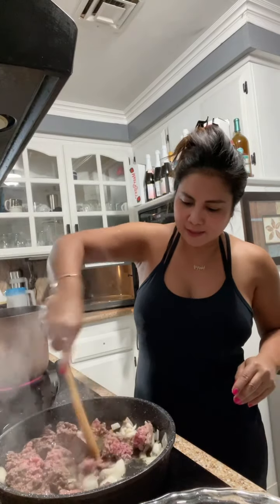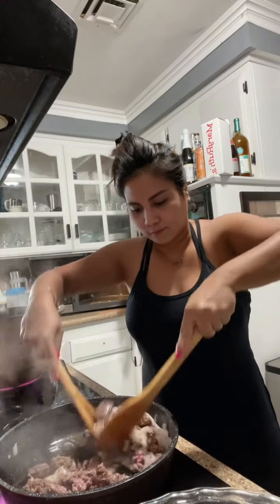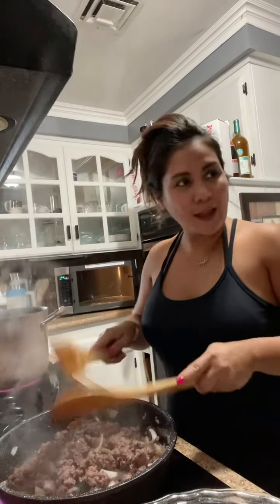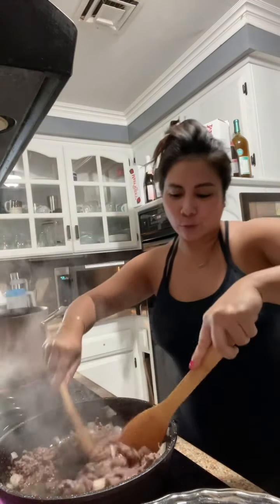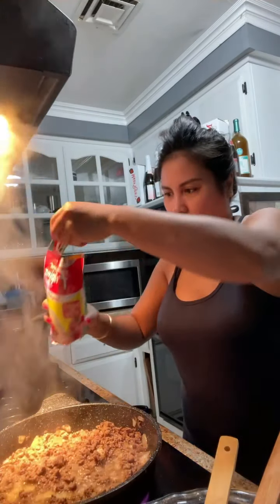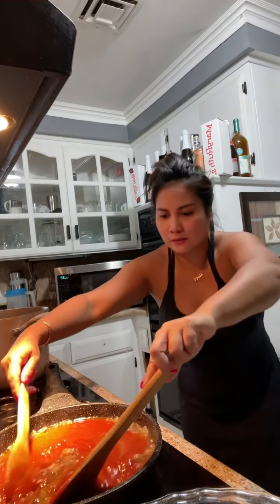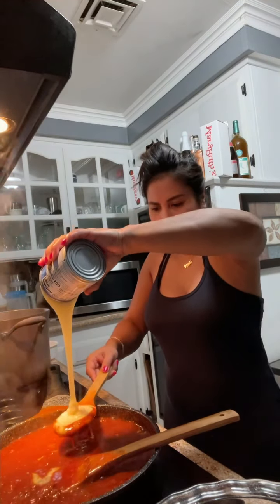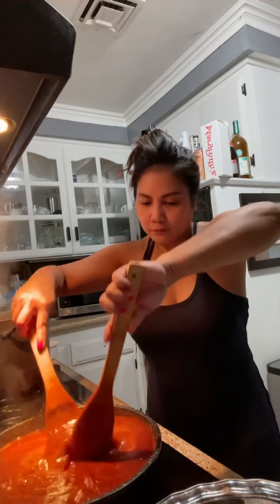Cooking Filipino Spaghetti part 2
Quarantine life 02oct2021